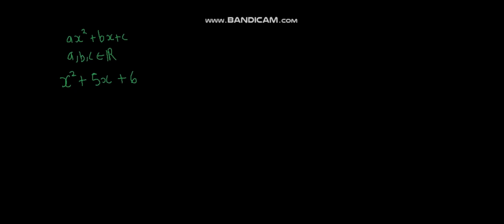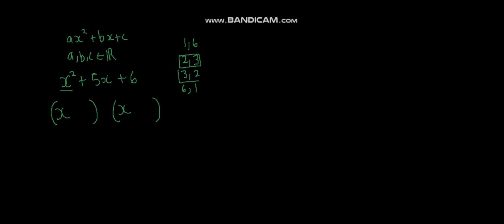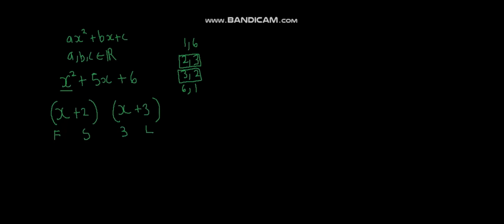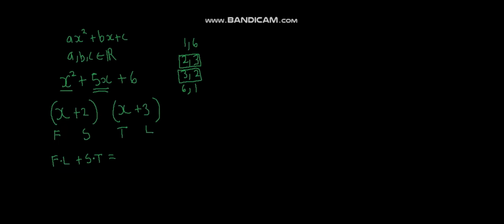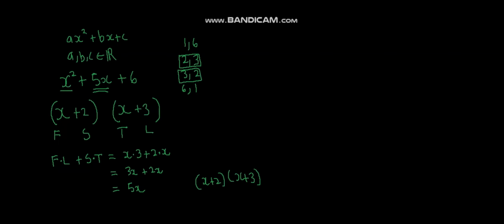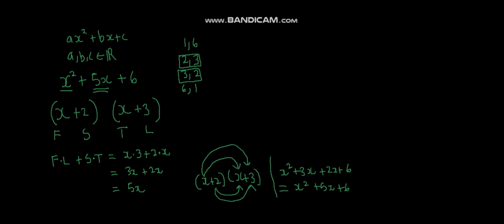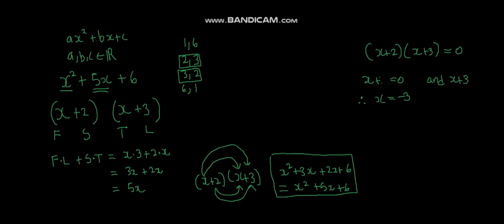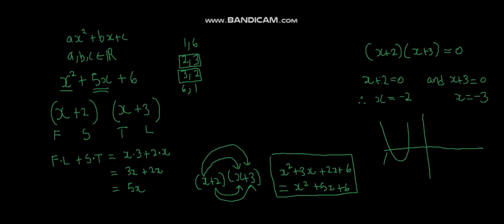Quadratics Factoring, CSEC MATHS & ADDMATHS